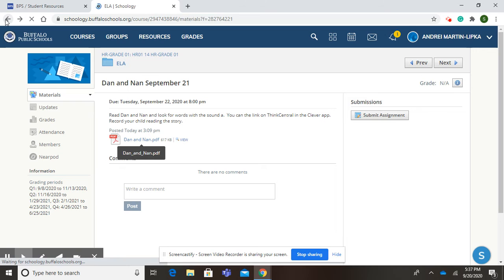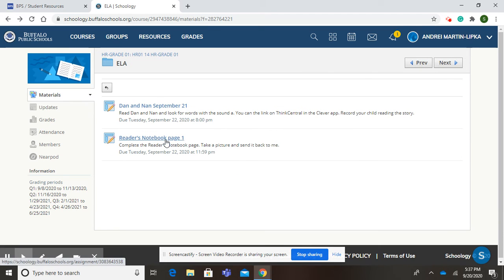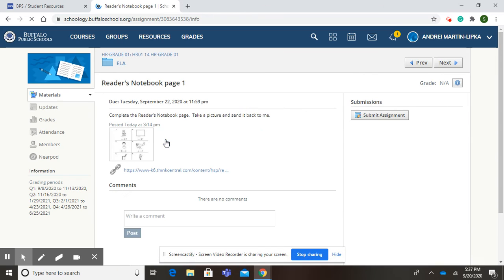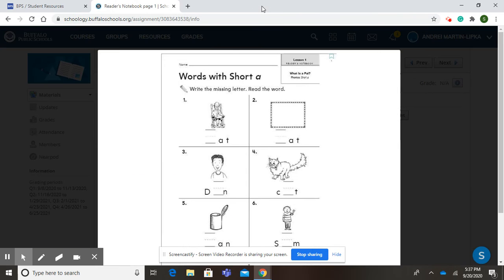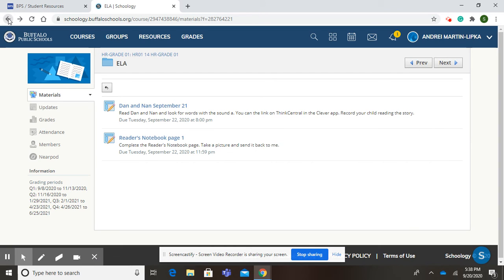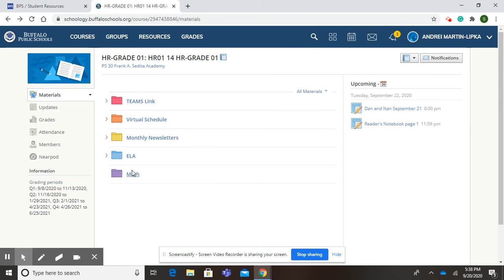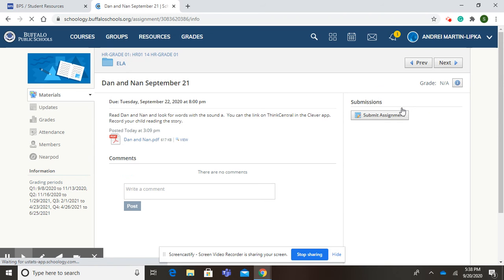Schoology for Crawford